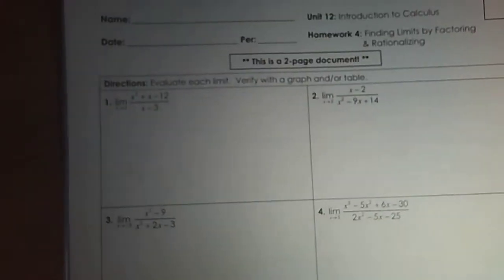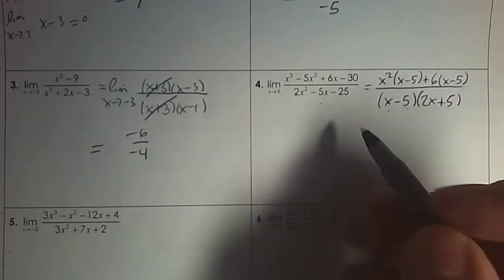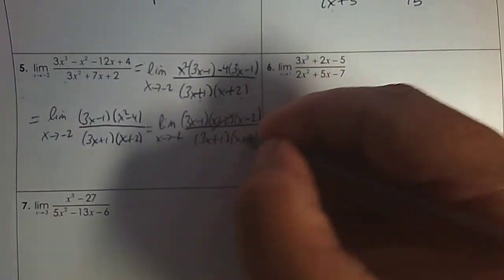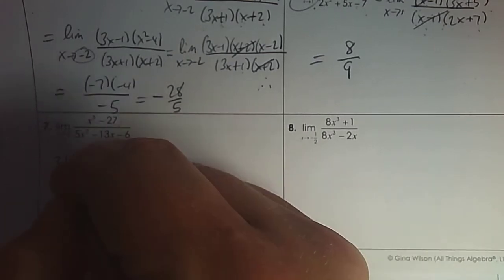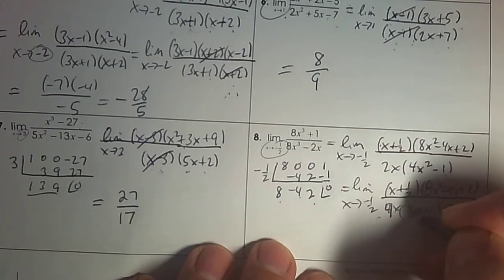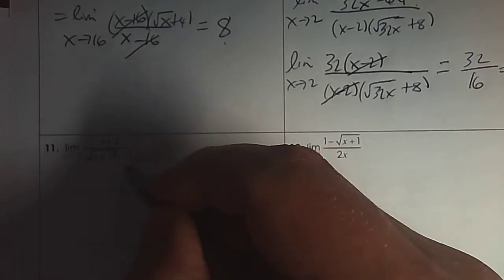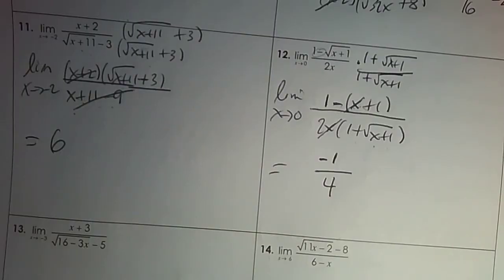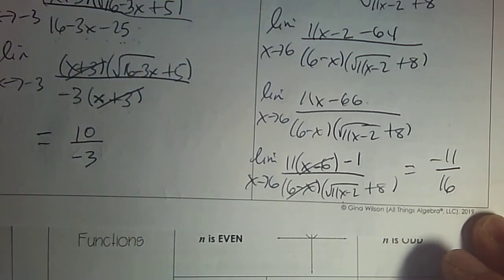Finding Limits using Algebra techniques HW